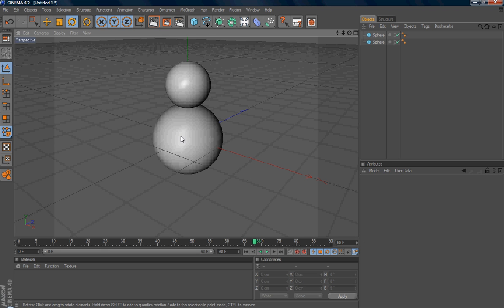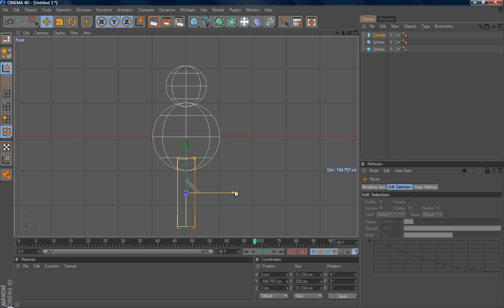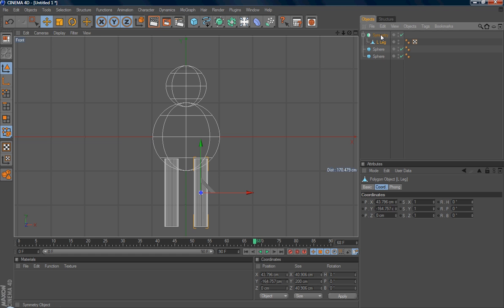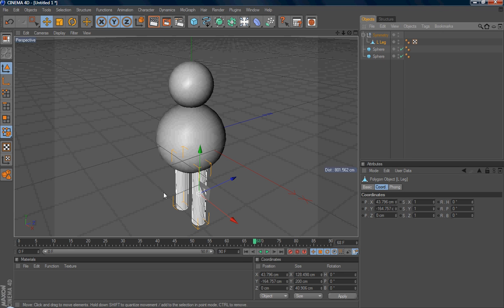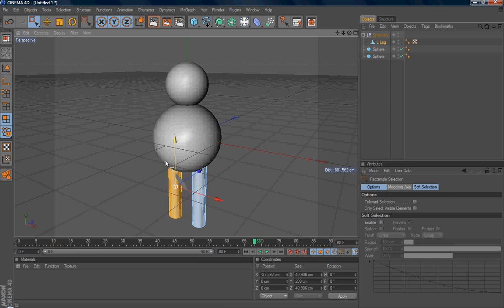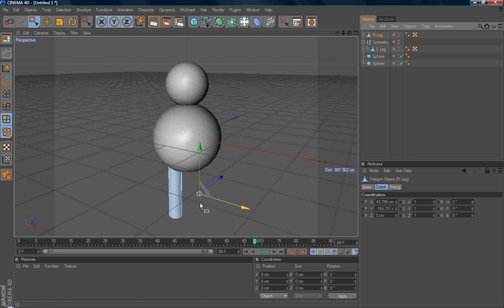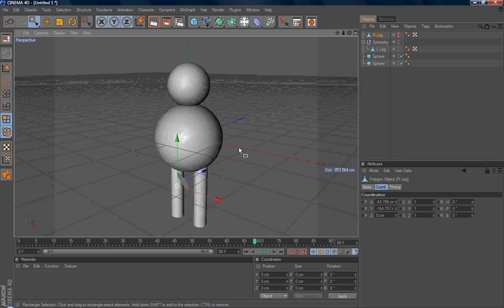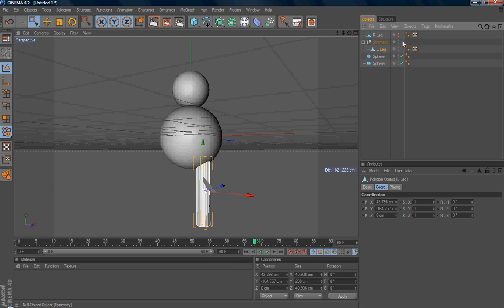Cinema 4D Tutorial - Symmetry Object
It demonstrates how to use Symmetry Object to mirror objects